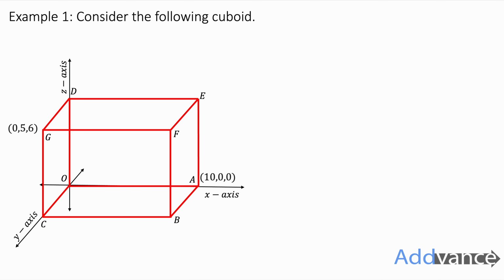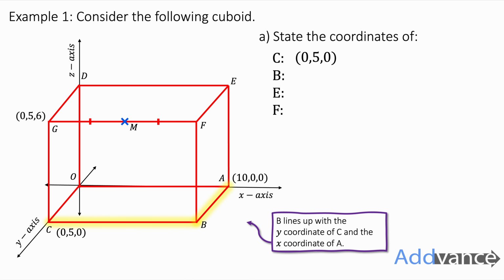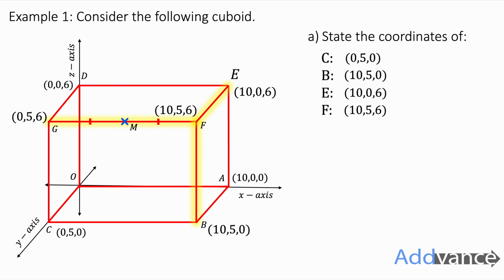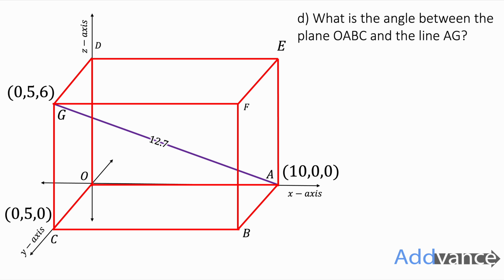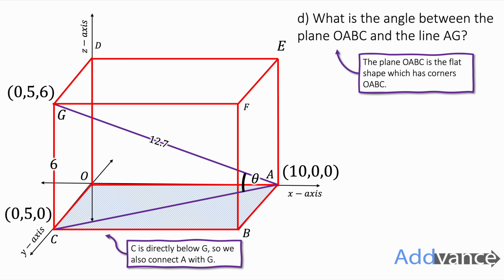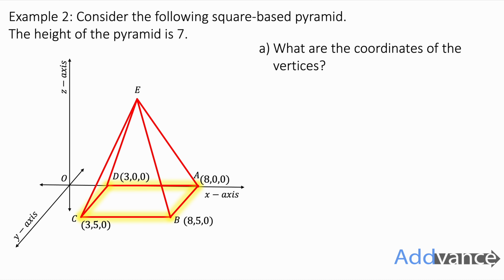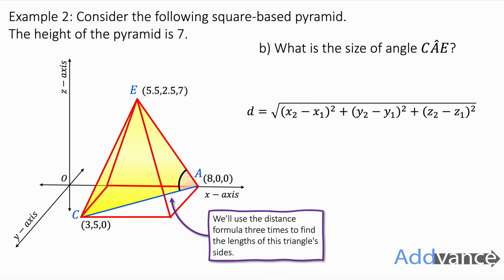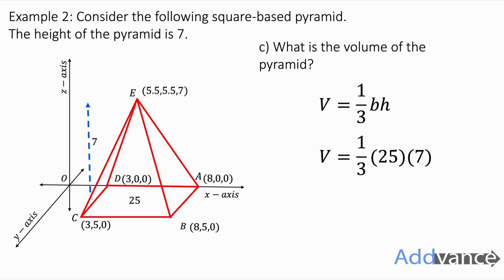3D Coordinates Problems for IB Maths | Addvance Maths 😊➕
Learn how to solve problems involving 3D coordinates with Addvance Maths!